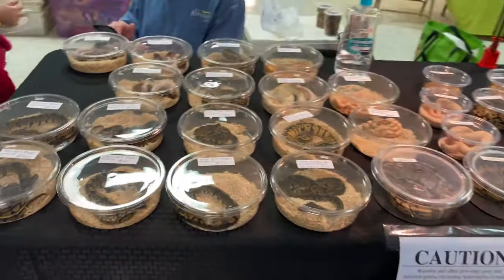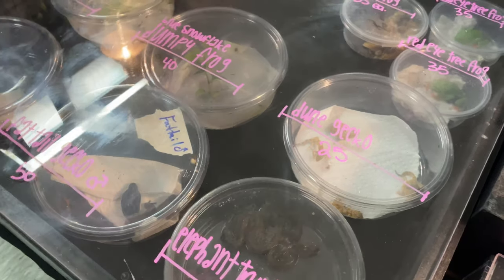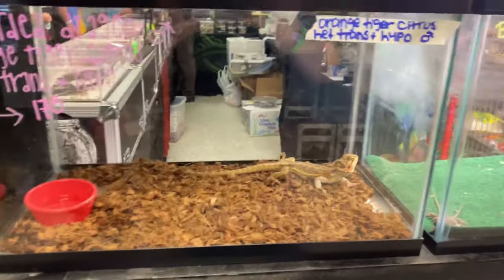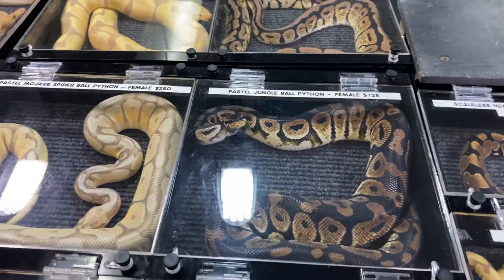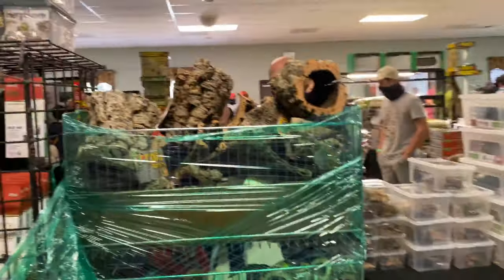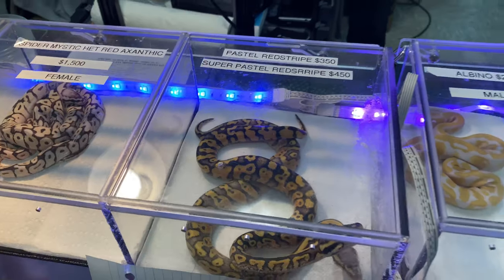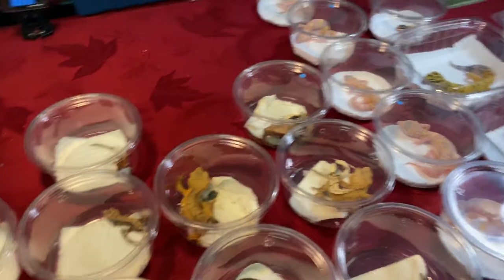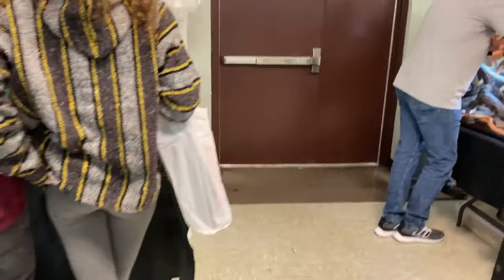ALL MARYLAND REPTILE SHOW (Oct 2020) New Animals! Reptile Expo | Ball Python Breeding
We took a trip to the All Maryland Reptile Show in Havre de Grace and got 4 new pickups from Blessed Cresteds, Just Lizards Inc and Serpentine Exotics

Follow along from the beginning of my ball python breeding journey.

T-shirts are here!!!